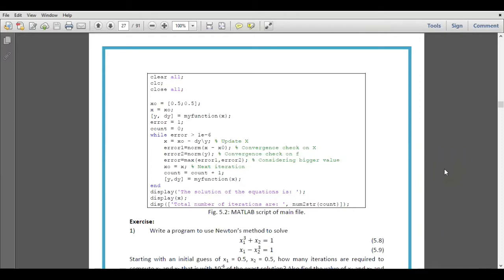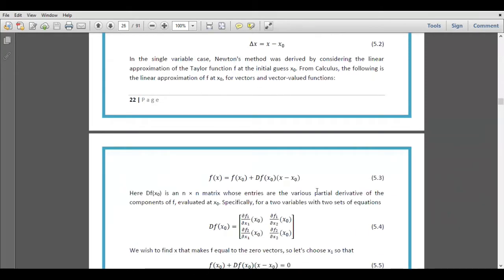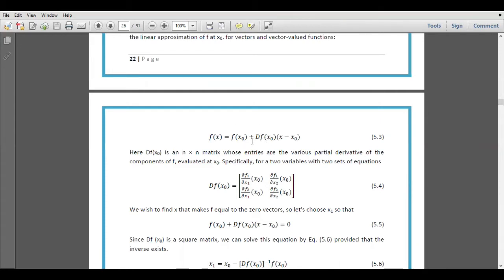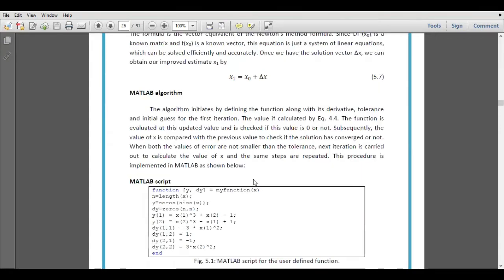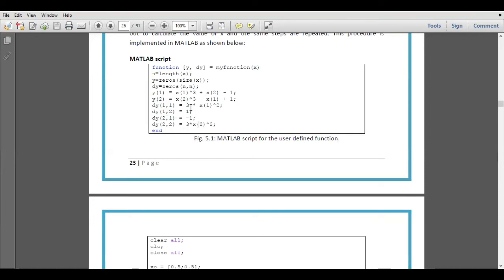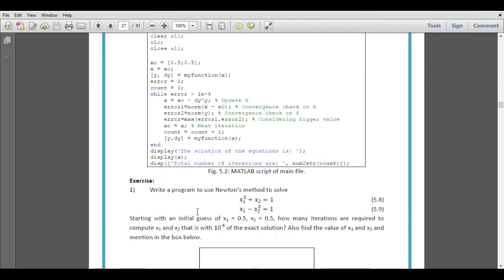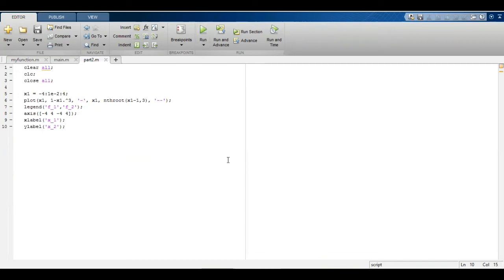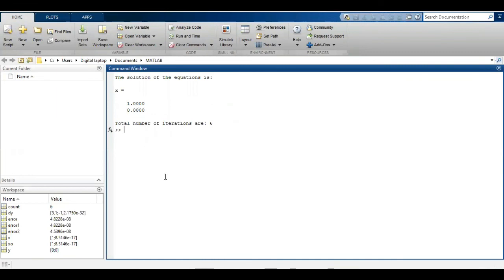Two variable Newton Raphson method using MATLAB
In this lecture, you will learn mathematical model of two variable Newton Raphson method and its implementation in MATLAB. Each step of the algorithm is explained with the help of suitable examples. A sample problem is solved and its result is validated with a graphical method of finding the solution.